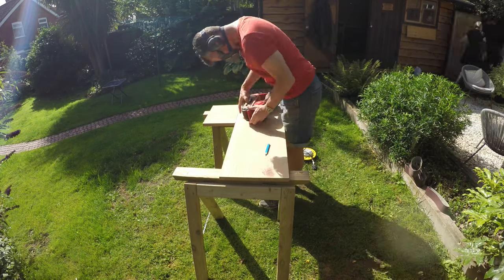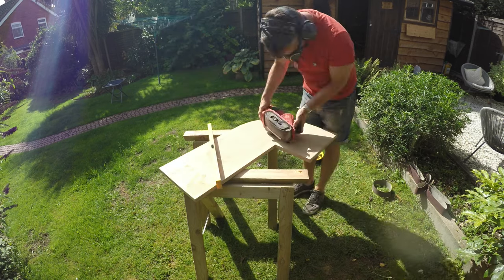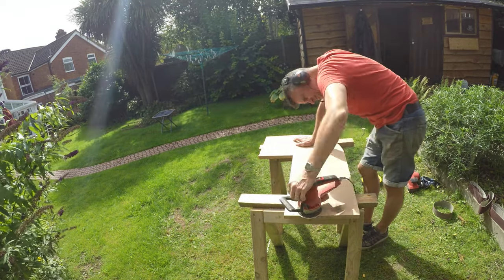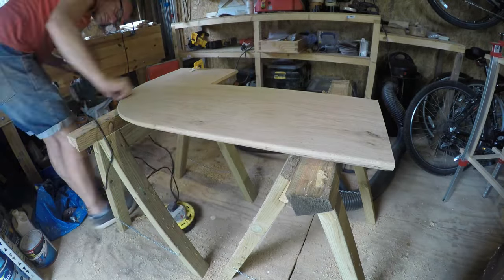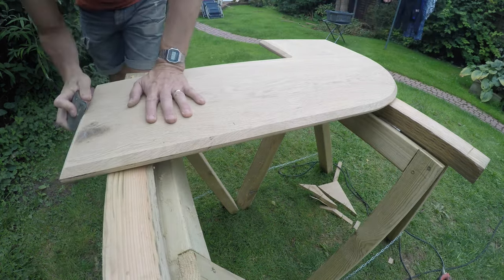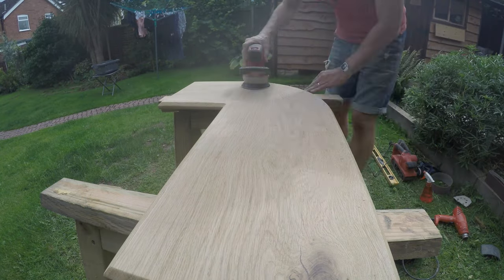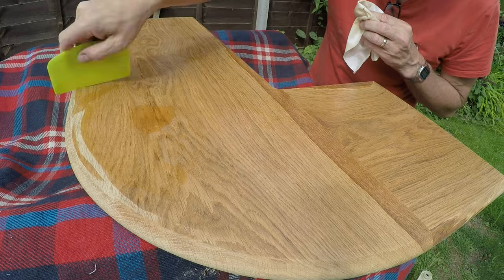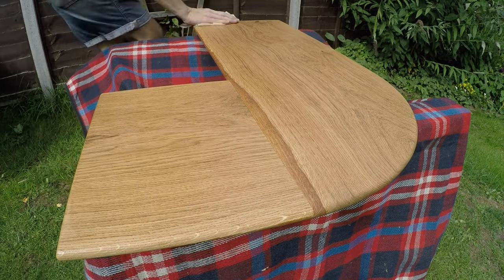Building a Sofa Table Pt 8